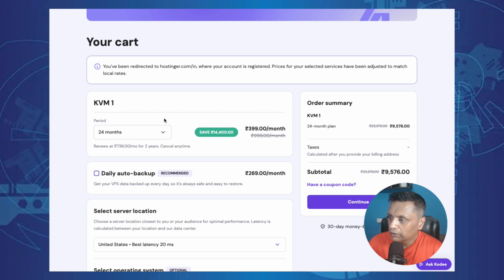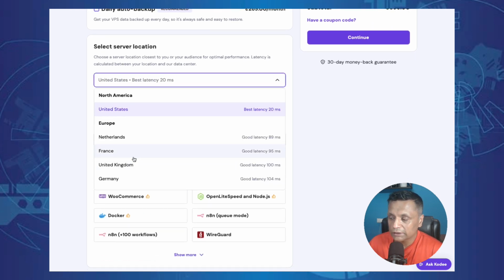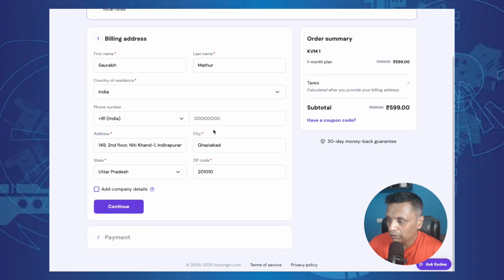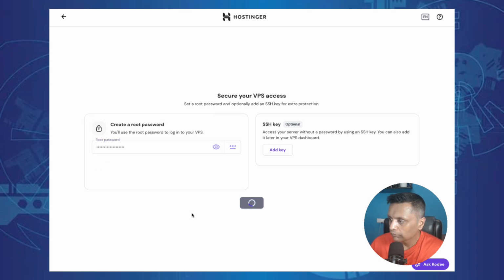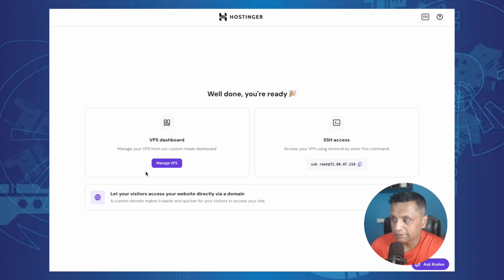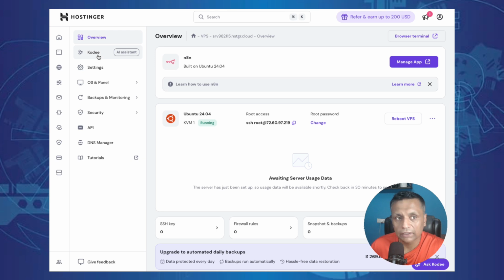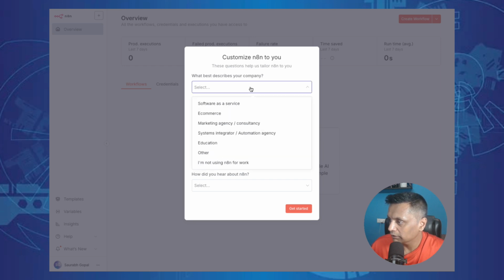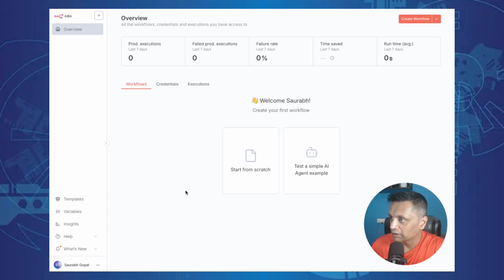N8N on Hostinger: Step-by-Step Tutorial for Non-Techies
Want to self-host n8n and take full control of your automation workflows — without monthly fees? In this step-by-step tutorial, I’ll show you exactly how to deploy n8n on Hostinger using their affordable VPS plans, even if you’re not a tech expert. You’ll learn how to choose the right plan, configure your server, and launch your self-hosted automation environment in under 15 minutes. Perfect for automation beginners and power users alike.